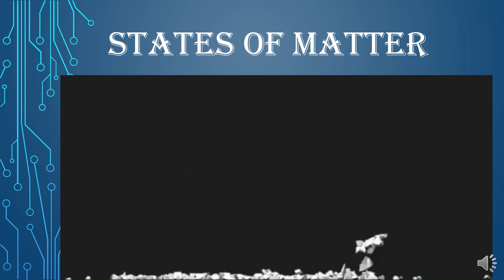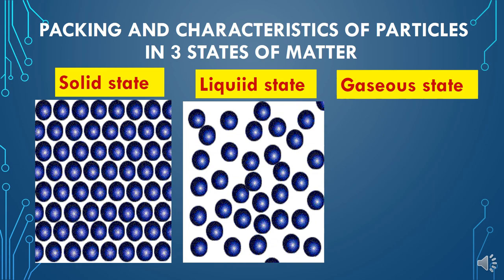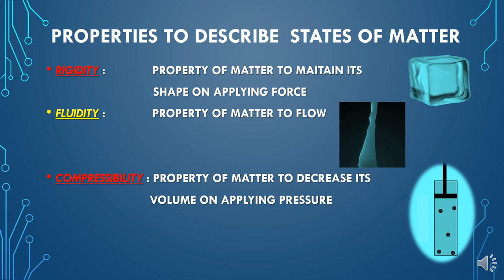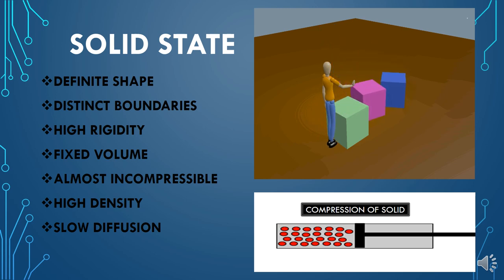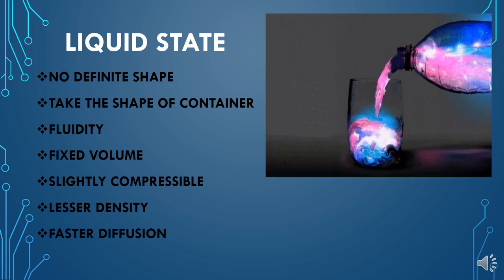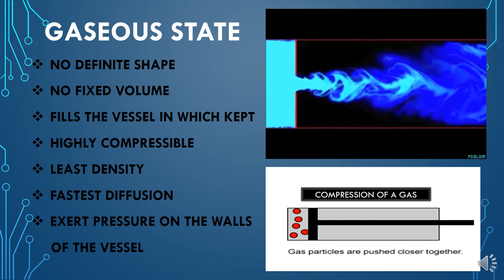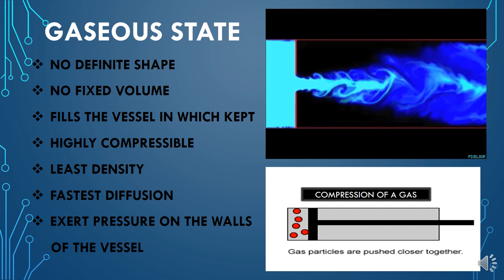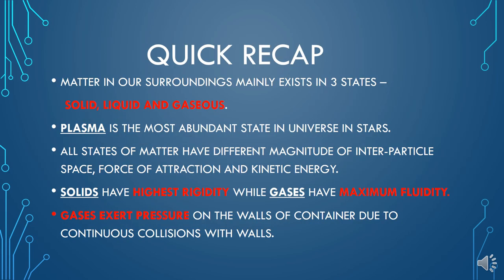States of Matter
Matter in our surroundings Class IX